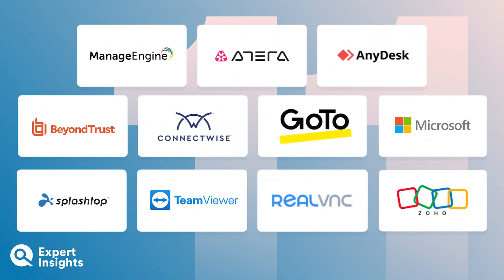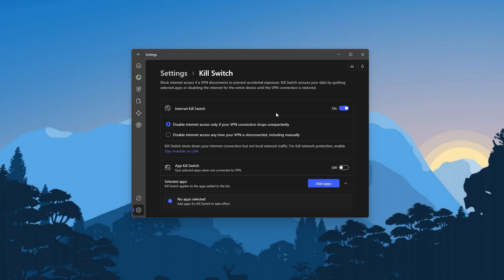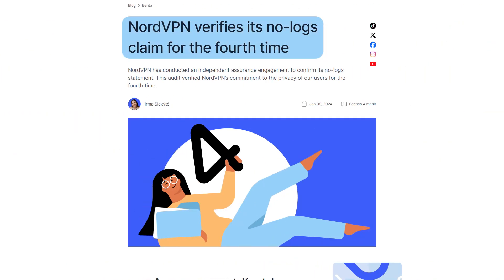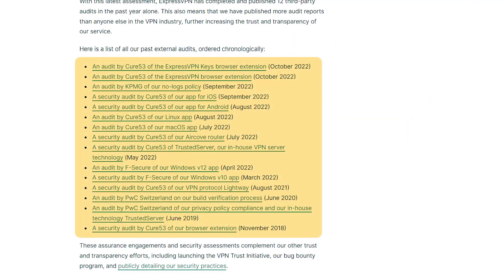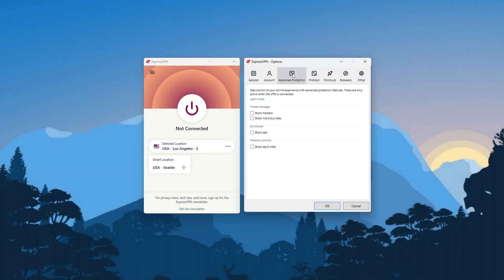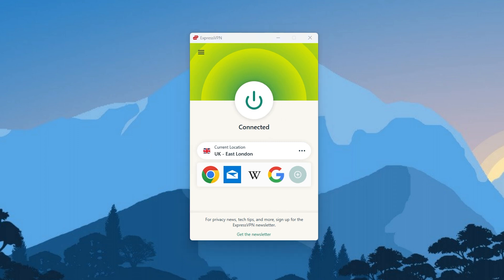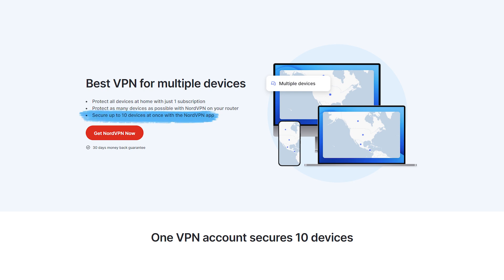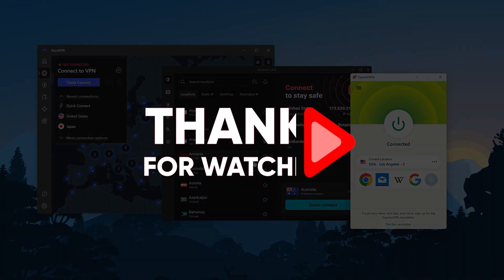Best VPN for Remote Desktop (Remote Access VPNs) in 2026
VPN Options for Remote Access

When it comes to remote access or remote desktop usage, having a reliable VPN is crucial. Among the top options are ExpressVPN, Surfshark, and NordVPN. These VPNs provide secure connections and mask your true location, allowing you to access remote desktop applications seamlessly.

Each VPN option caters to different needs and preferences. NordVPN stands out for its exceptional speed and extensive server network, making it ideal for those prioritizing performance. On the other hand, ExpressVPN offers simplicity and reliability, making it effortless to use, especially for remote desktop applications.

When selecting a VPN plan, it's essential to consider your usage frequency and long-term needs. Opting for longer-term plans can offer significant cost savings compared to monthly subscriptions. Regardless of your choice, all VPNs mentioned provide a 30-day money-back guarantee for added peace of mind.